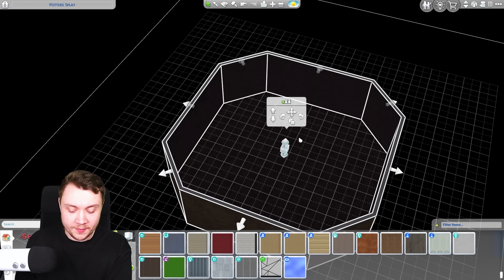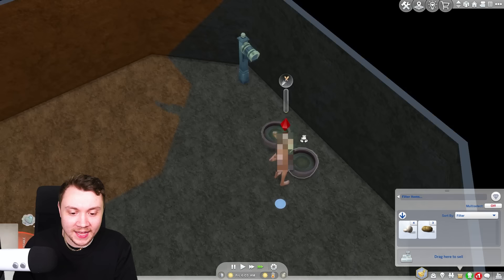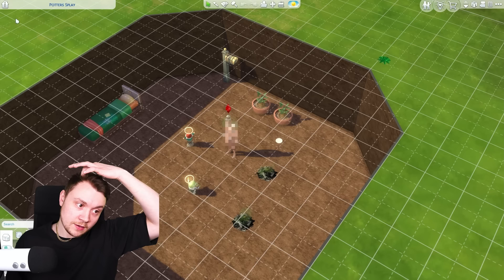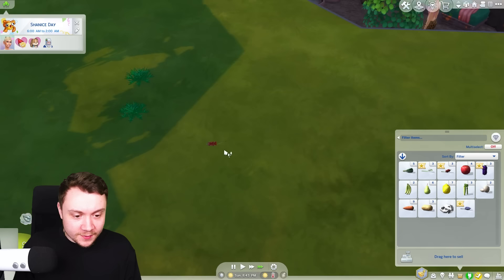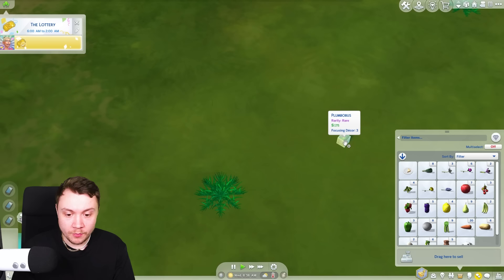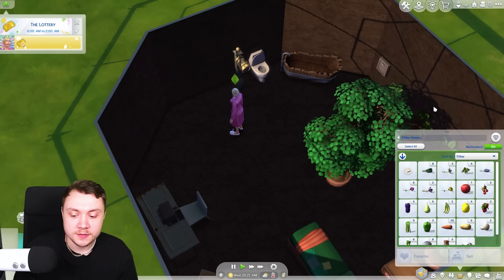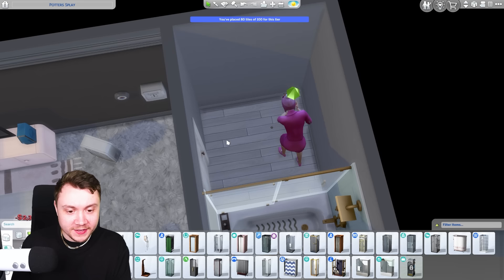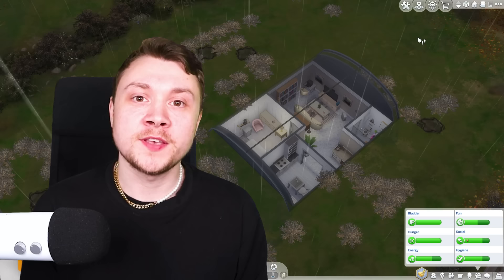Can my sim survive in an underground bunker?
The Sims 4 but I can't leave his hole in the ground! This is a Sims 4 rags to riches challenge where I'm stuck underground.

Support me!